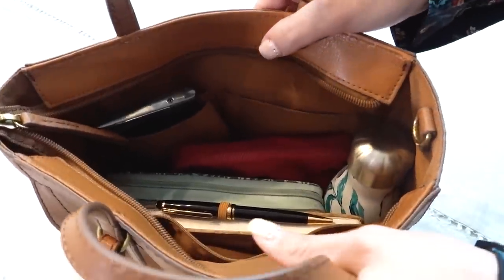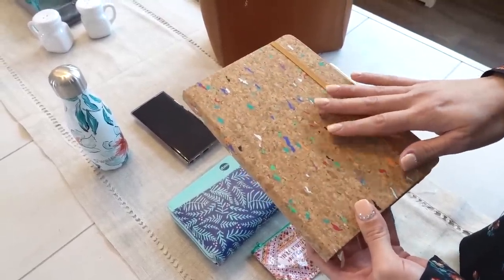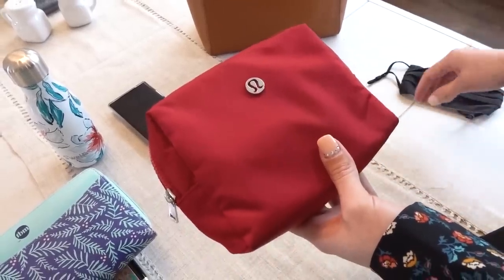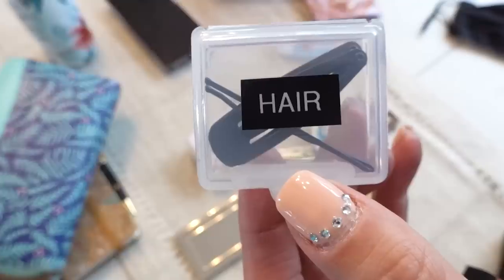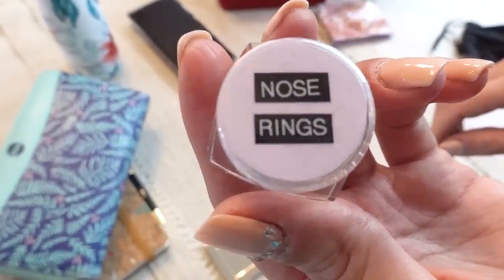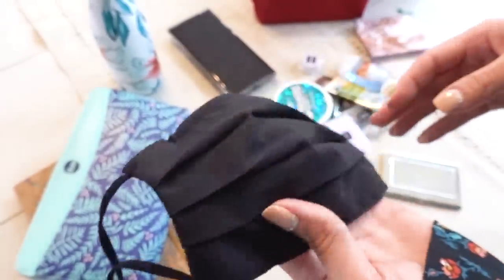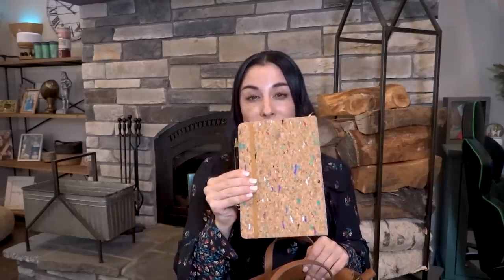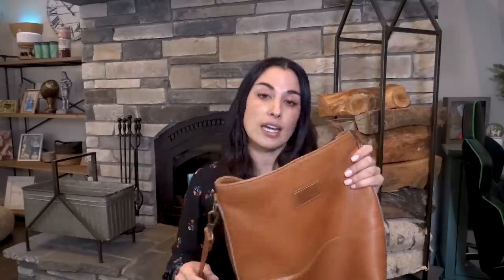WHAT'S IN MY PURSE? ~ Organization Tips + Essentials ~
We are always getting into and out of our purses, and it's something we carry with us everywhere we go? Shouldn't it be organized and filled with everyday essentials?

I am showing you what items I have in my purse, how I organize the small essentials and my top three go-to handbags!

CHAPTERS:
00:00 Intro
01:17 What I look for in a purse
02:38 What's in my purse
02:52 My purse essentials
04:45 How I organize my purse
08:04 My three go-to handbags

ABOUT ME

GET STARTED